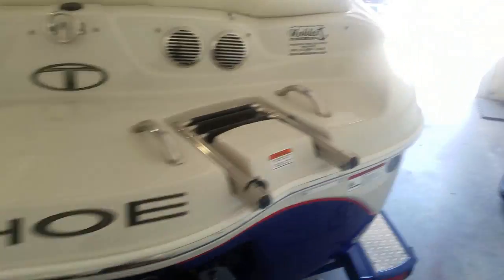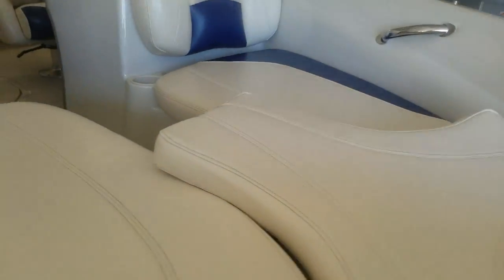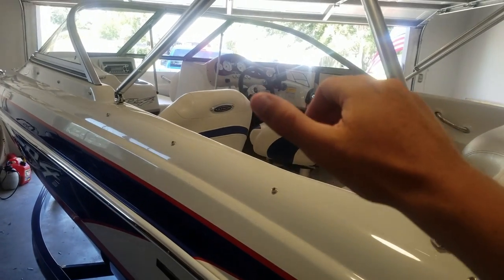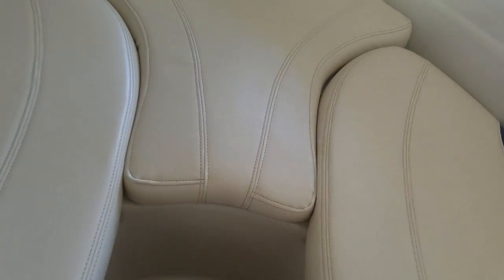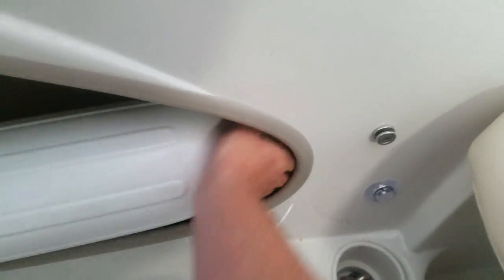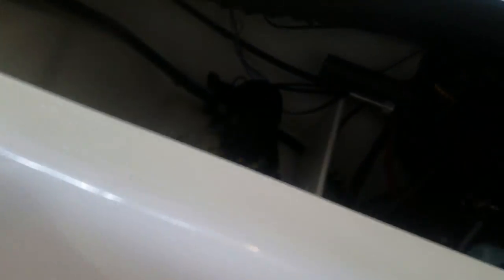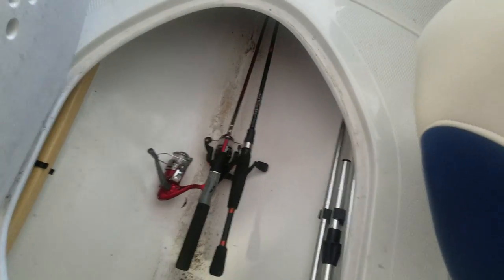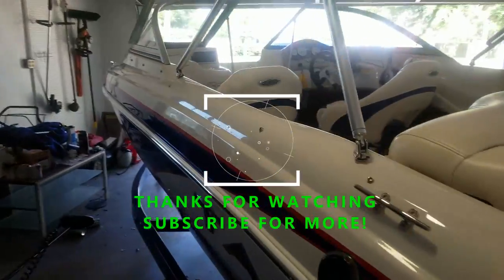TAHOE Q4 BOAT REVIEW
2013 Tahoe Q4 skit and fish boat review